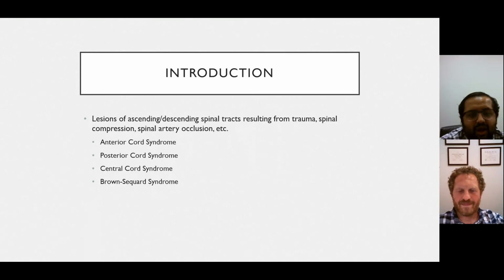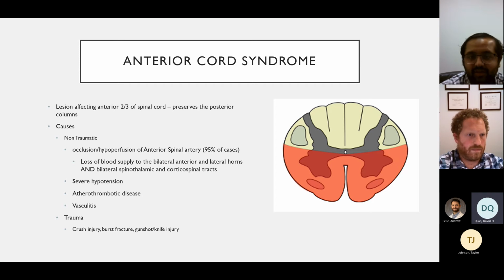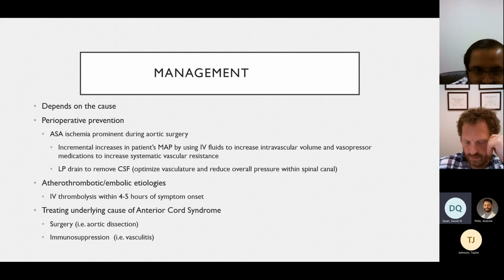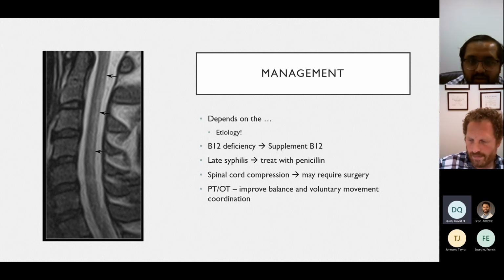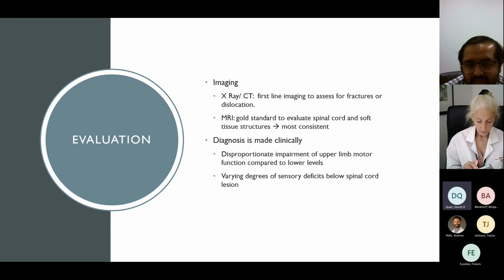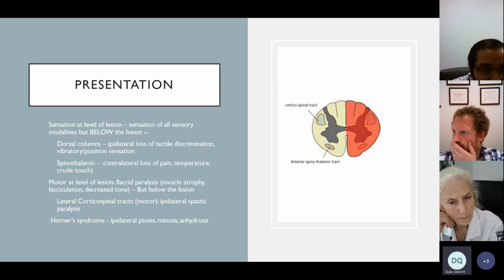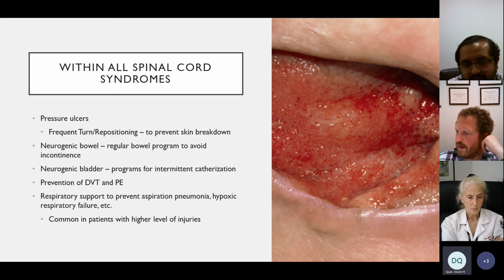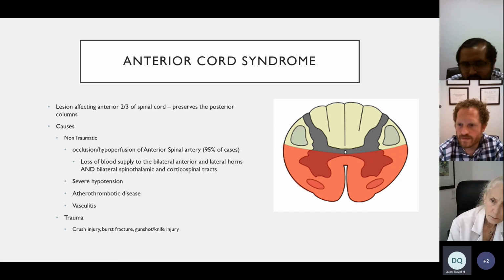Overview of Incomplete Spinal Cord Syndromes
Dr. Tejas Shah provides an overview of spinal cord injury syndromes.